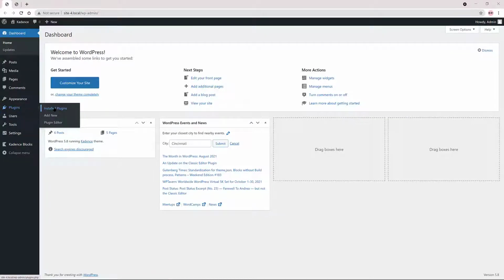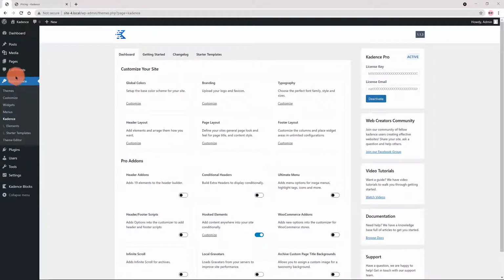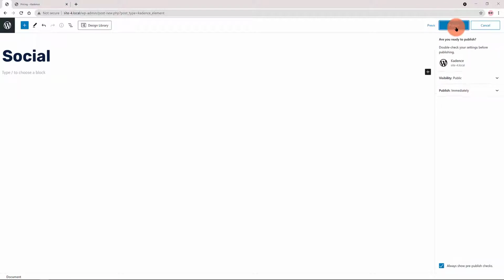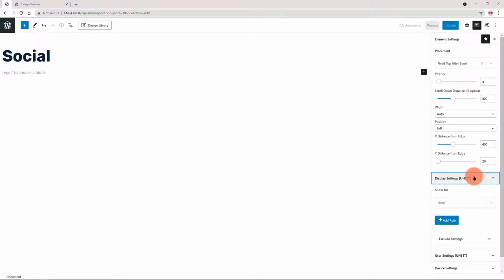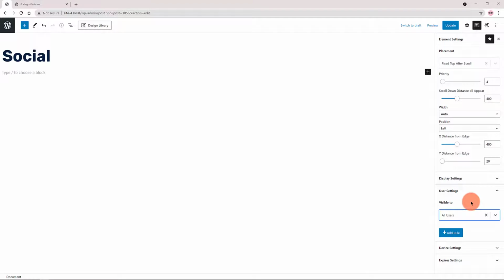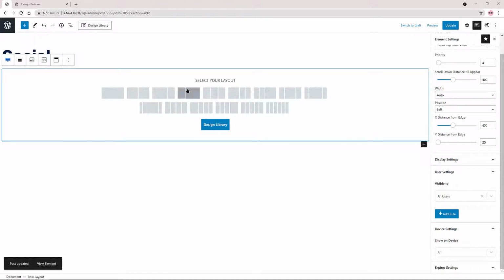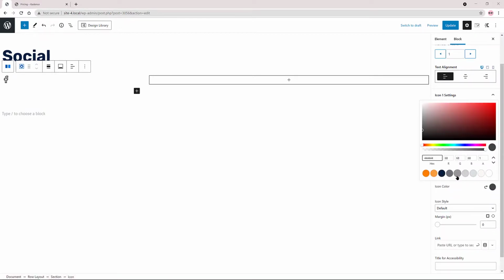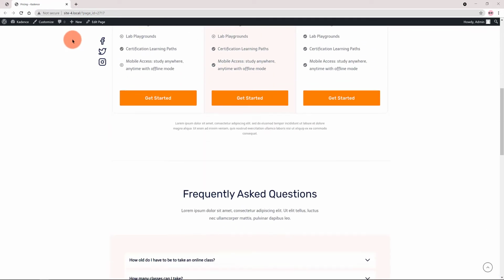BOOST Your Site with Kadence Pro!Learn How to Create Element Hooks in Minutes!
📩 Want More WordPress Tips? Join my free newsletter!
 In this tutorial, I'll be showing you how to create element hooks using Kadence Pro. Element hooks allow you to easily add custom code to your WordPress website without having to edit your theme's files directly. With Kadence Pro, you can create hooks for various elements on your website, such as headers, footers, and even individual pages or posts.

In this video, I'll walk you through the process of creating a new hook with Kadence Pro. We'll start by selecting the element that we want to add the hook to, and then we'll create the hook itself using Kadence's intuitive interface. We'll also cover how to customize the hook's content and style, and how to apply the hook to your website.

By the end of this video, you'll have a better understanding of how to use Kadence Pro to create element hooks and how to add custom code to your website with ease. So if you're ready to take your website's functionality to the next level, let's get started!